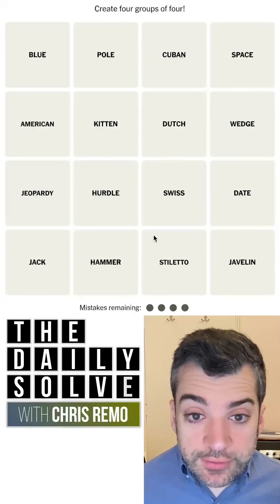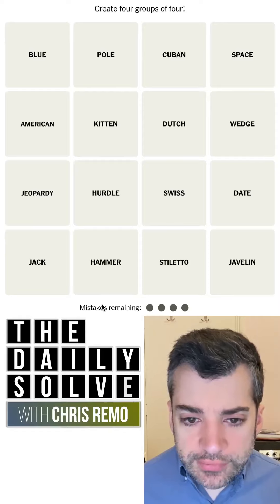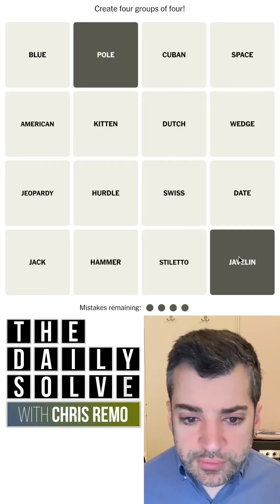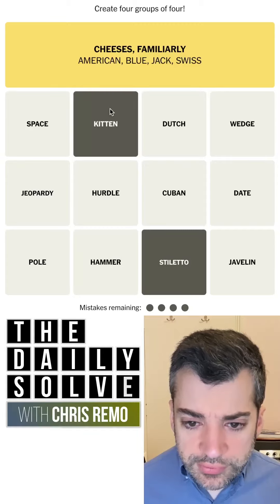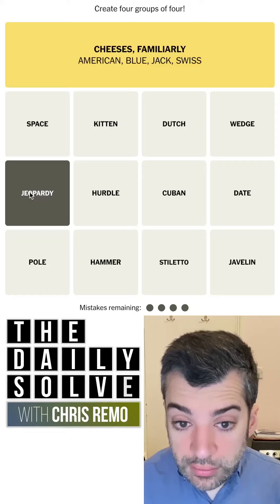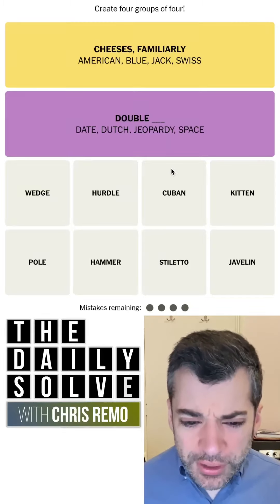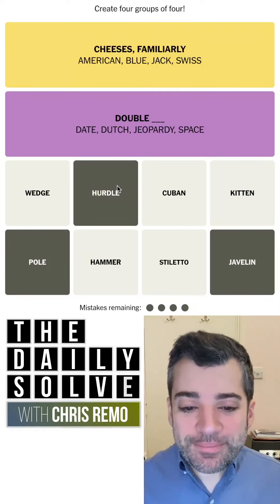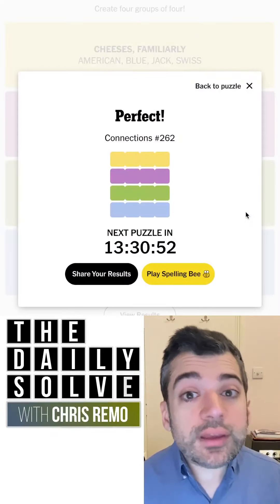Connections 262 - NYT Word Game - 28 February 2024